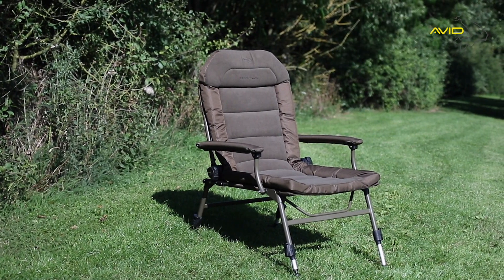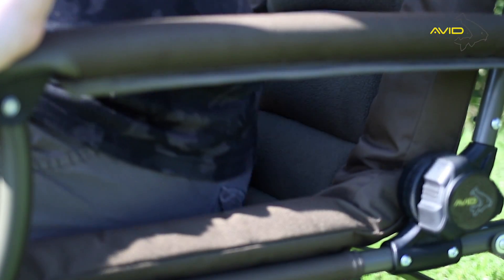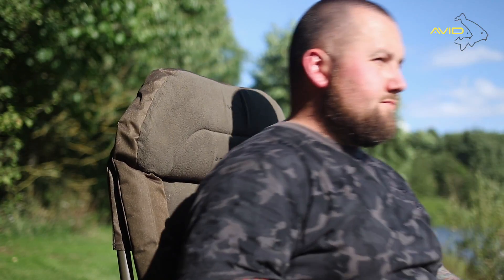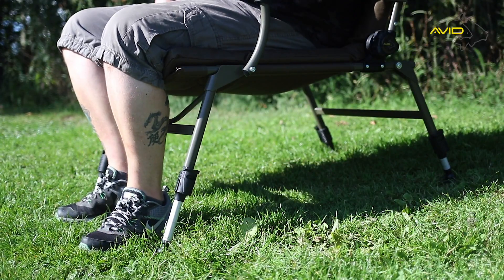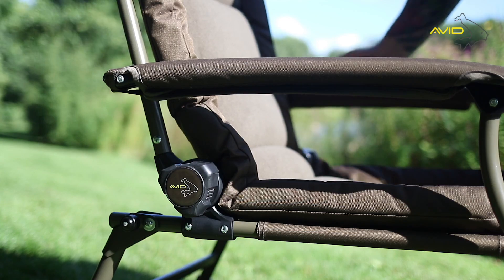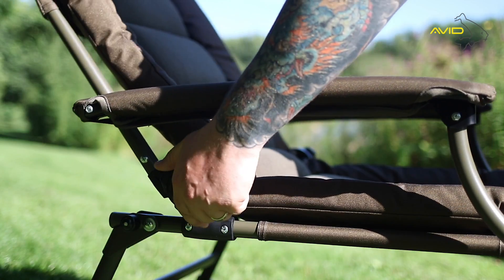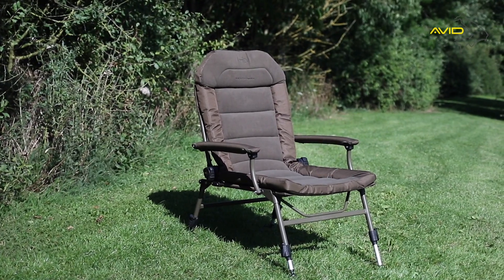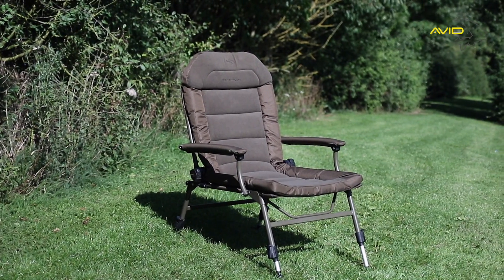AVID CARP- Benchmark Memory Foam Chair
The Benchmark Memory Foam Chair from Avid Carp is designed purely with comfort in mind.

Featuring a fleece lined memory foam mattress, this chair offers support and comfort where it really matters.

The Benchmark Memory Foam Chair has an extra high back with a built in raised headrest, which supports the neck when sitting for long periods of time.

The Chair features our Rock-Steady Leg System which remains super sturdy, even when extended to the maximum height.

The oversized mud foot also helps to remain stable, regardless of ground conditions.

The Benchmark Memory Foam Chair is fitted with a multi-point reclining system to allow you to adjust the chair to the perfect position.

The padded arm rest also help to improve comfort and reduce fatigue.